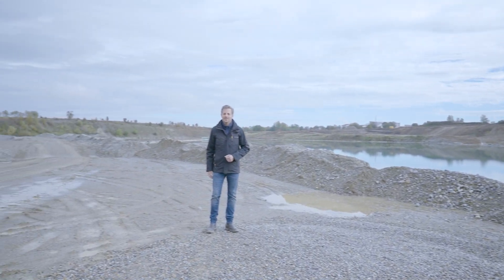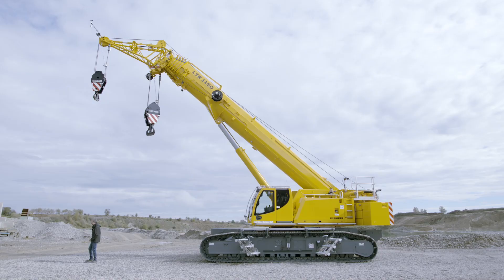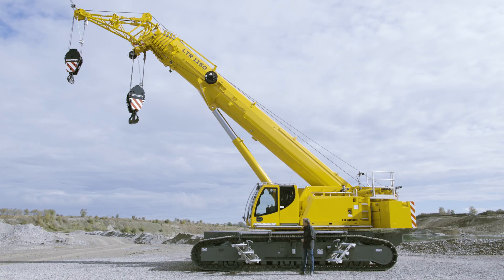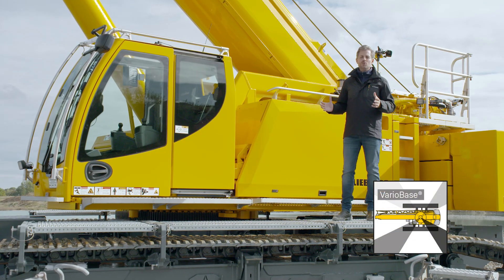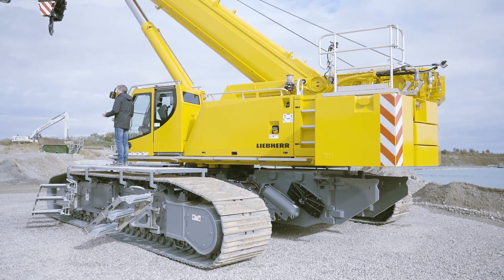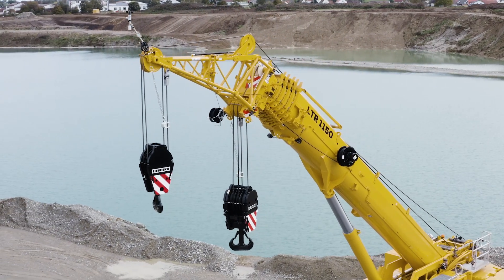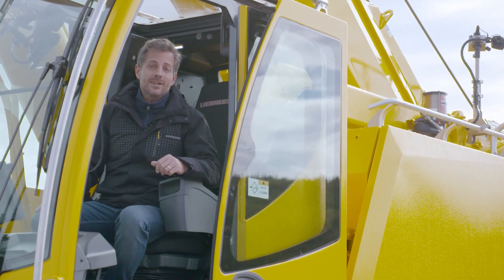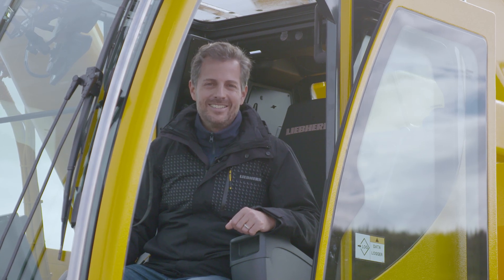Liebherr - premiere LTR 1150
​The LTR 1150 adds to our portfolio of telescopic crawler cranes and is positioned precisely between the LTR 1100 and the LTR 1220. The real highlight of the crane is its economical transport concept. No other telescopic crawler crane in this lifting capacity class can be transported in full with its crawler carriers on one low loader. That is also why the crane's slogan is “Compact and strong, transport in one".